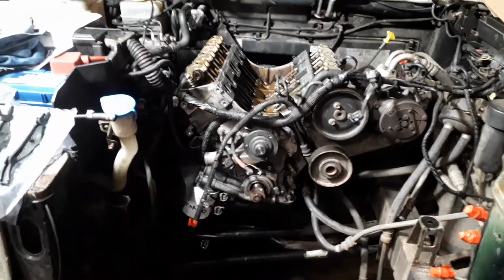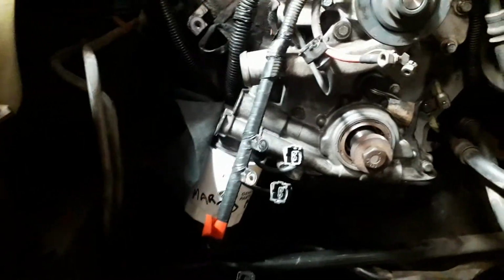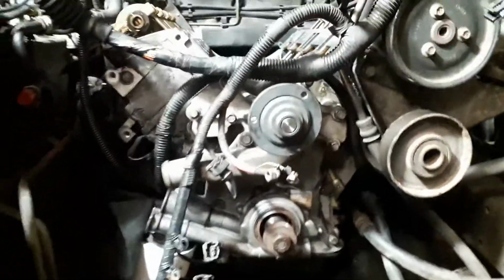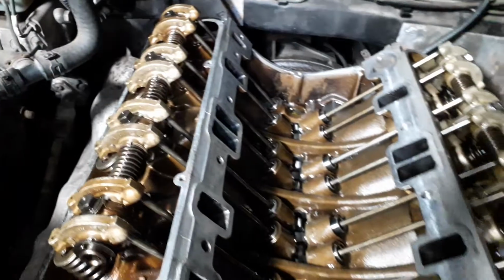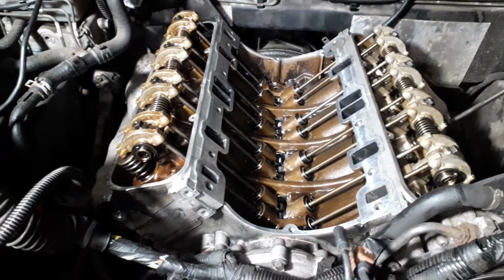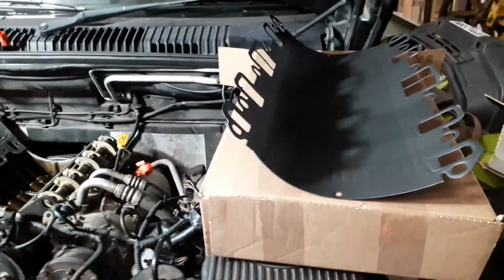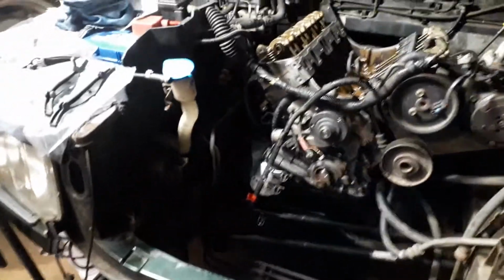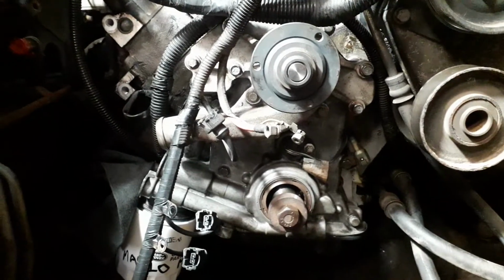Rangerover p38 4ltr v8 part3